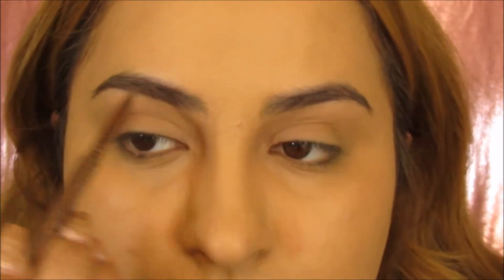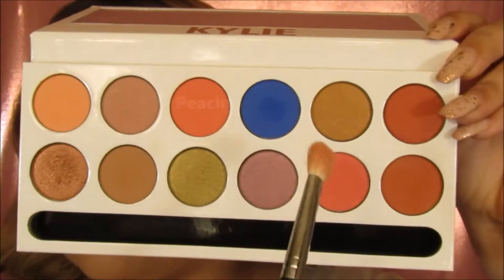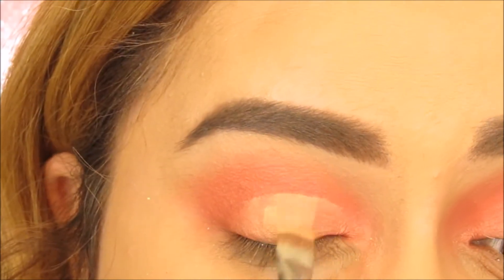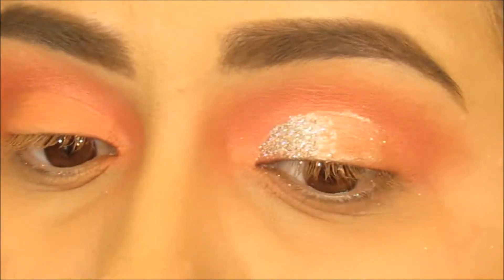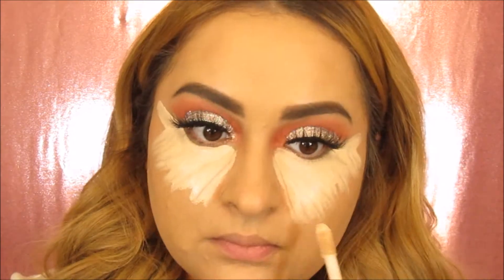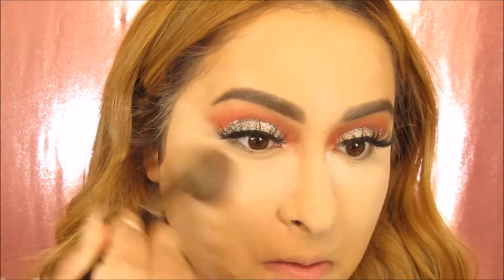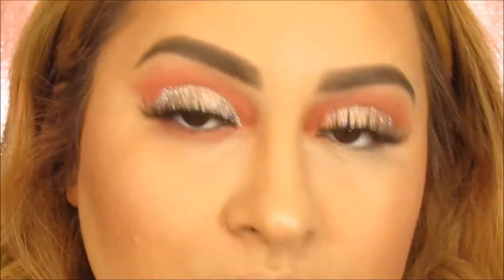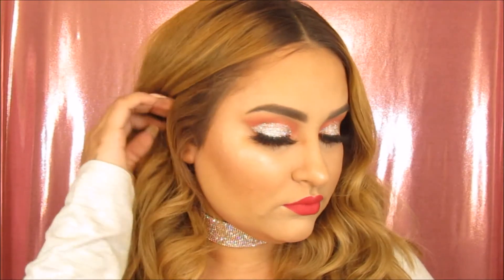Kylie Royal Peach, Glitter, KOKO Kollection Valentines Day Look!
Thank you s much for watching! I hope you all enjoy this Valentines day look using my new Kylie Royal Peach palette! Also loving this NYX glitter and these amazing bold pink lips by Kylie&Khloe KOKO Kollection! Happy Valentines Day!! XOXO

Products used:
Foundation- Maybelline Fit me matte and poreless mixed with Estee Lauder DW Maximum Cover
Primer- Too Faced Hangover and NYX pore filler
Brows- Mirabella brow definer pencil and Morphe Brow8 palette
Concealer- Morphe Brow8, Tarte Tapeshape
Airspun Translucent powder
Itcosmetics translucent powder
NYX eyeshadow primer in skintone
Kylie Royal Peach Palette
Nyx Glitter in Crystal
Nyx Glitter primer
Mink 3d lashes purchased on ebay
Duo lash glue adhesive
Nyx Matte Bronzer in shade Medium
Morphe Blush palette 9N
Lips- KOKO Kollection OKURRR
Setting Spray (forgot to film) Urban Decay All nighter

Brushes used :
Baking- Morphe E48
Bronzer- Morphe MB4
Blush- Morphe E4
Highlight- Morphe- M310
concealer blending- Morphe M173
Eyeshadow primer- Morphe M432
Brow- Morphe M165
Shadow crease- Morphe M433
Crease- Kylie brush
Crease/bottom lash line- Morphe R41
Lid- Morphe M167
Glitter primer- Morphe M170-2
Glitter- Morphe M170-8